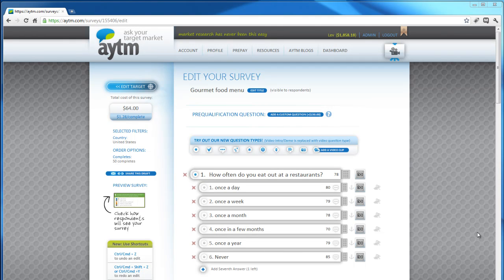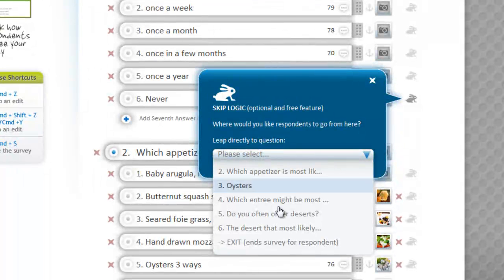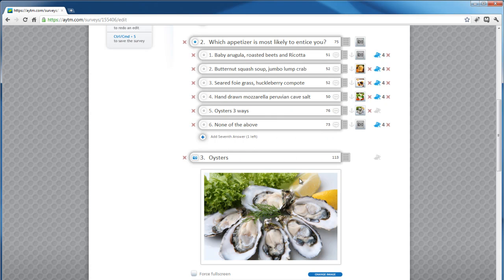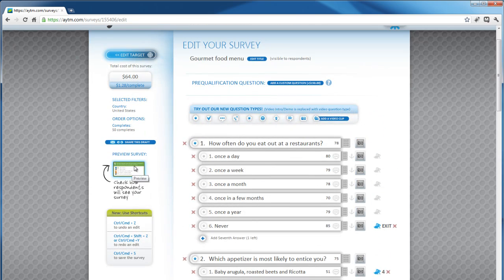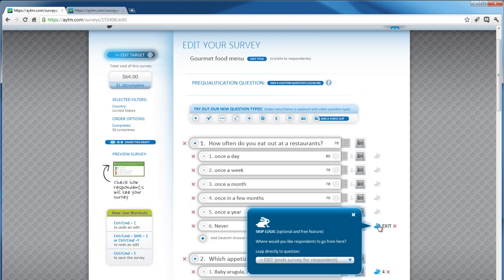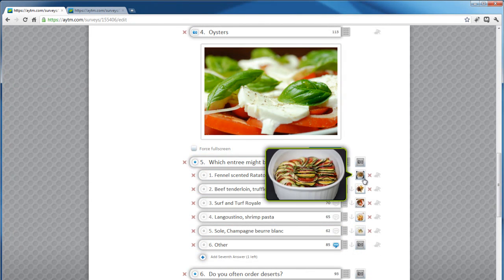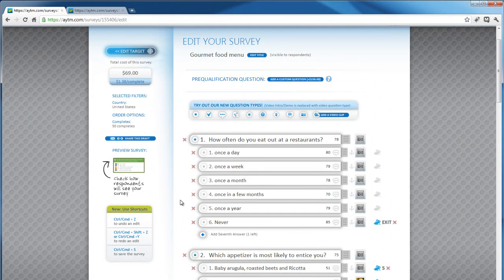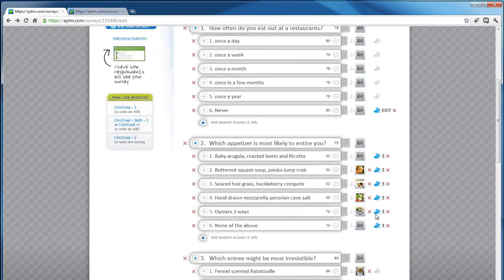AYTM Skip logic tutorial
Quick demo on how to use Skip logic (branching) in your survey